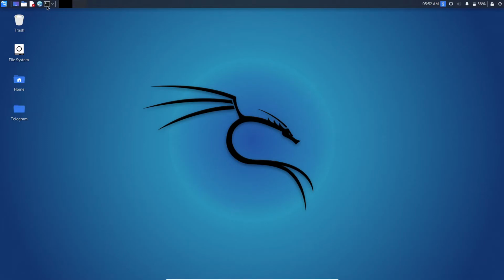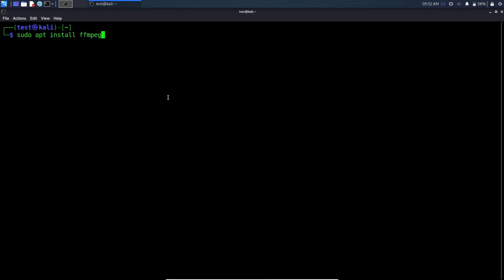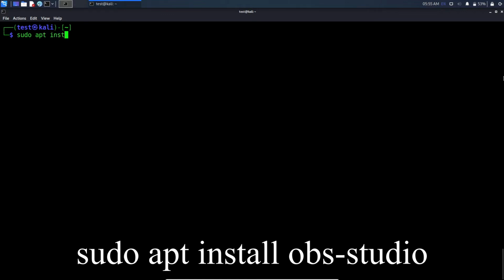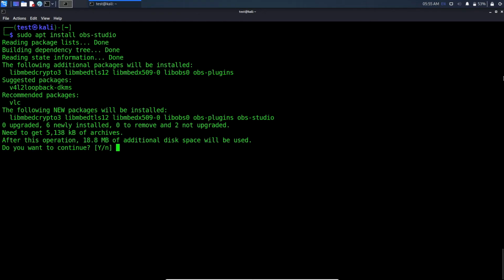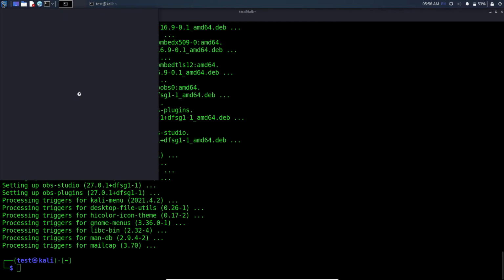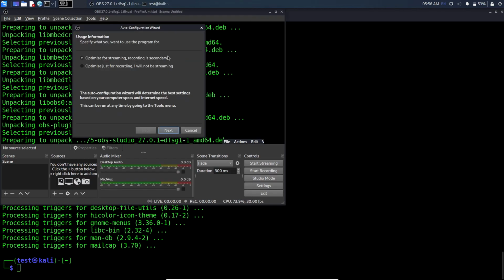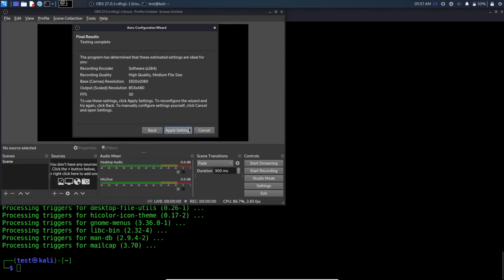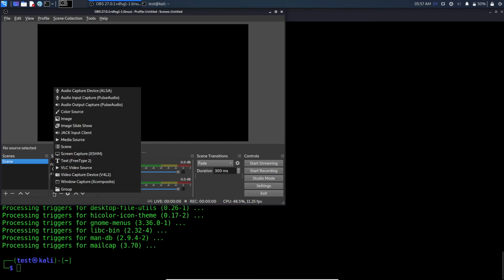how to install obs studio in linux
how to install obs studio in kali linux
how to install obs studio in arch linux
how to install obs studio on linux
how to install obs ubuntu
how to install obs on linux
install obs on linux
install obs studio linux
install obs ubuntu
install obs linux
how to install obs studio on kali linux
install obs studio fedora
how to install obs on ubuntu 18.04
how to install obs studio in ubuntu 14.04
how to install streamlabs obs on ubuntu
how to install obs linux
install obs ubuntu 18.04
install obs linux ubuntu
how to install obs on linux mint
how to install streamlabs obs on linux
how to install obs on kali linux
how to install obs on ubuntu
install obs on ubuntu
install obs on linux mint
install obs on linux ubuntu
install obs on kali linux
install obs studio linux ubuntu
install obs on debian
linux install obs
install obs studio linux mint
install obs studio kali linux
install obs studio mx linux
arch linux install obs-studio
install obs studio ubuntu
run obs studio linux
ubuntu obs studio install
ubuntu obs install
install obs ubuntu 14.04
install obs ubuntu command line
install obs ubuntu 20.04
download obs ubuntu
how to install obs in ubuntu 20.04
install obs linux mint
install obs linux terminal
install obs kali linux
obs setup linux
linux obs install
install obs studio fedora 34
install obs on fedora
obs-studio fedora
install obs fedora
install obs on ubuntu 20.04
obs ubuntu 18.04
obs ubuntu 16.04
streamlabs obs ubuntu
how to install obs in kali linux
install obs on ubuntu 18.04
obs on linux mint
obs on kali linux
install obs studio for ubuntu
obs for linux mint
obs for linux ubuntu
obs for linux arch
streamlabs obs for linux
obs alternative for linux
obs for kali linux
obs for linux
install obs for linux
obs studio for kali linux
obs studio linux ubuntu
obs on ubuntu
obs arch linux install
streamlabs obs arch linux
obs alternative for ubuntu
obs alternative linux
obs alternative ubuntu
obs studio alternative linux
install obs debian
obs studio for linux mint
obs-studio ubuntu
ubuntu install obs studio
ubuntu obs studio
ubuntu install obs
instalar obs en ubuntu 16.04
obs ubuntu
obs ubuntu install
ubuntu 16.04.6
obs on ubuntu 20.04
obs on ubuntu 18.04
download obs on ubuntu
obs ubuntu virtual camera
obs ubuntu black screen
obs on linux
how to use obs on ubuntu
ubuntu obs
obs arch linux
obs studio arch linux
how to install obs in linux mint
how to install obs in linux
arch linux obs studio
obs arch
obs studio linux mint
obs linux mint
install obs studio ubuntu 18.04
install obs studio ubuntu 21.04
install obs studio ubuntu 14.04
install obs studio ubuntu 20.04
install obs debian 10
ubuntu 18.04 obs studio install
obs studio linux install
obs install linux
obs webcam linux
obs studio linux
obs live linux
ubuntu 18.04 obs install
ubuntu obs installieren
obs ubuntu setup
como instalar obs studio en linux mint
obs not working linux mint
install obs in ubuntu
install obs in ubuntu 18.04